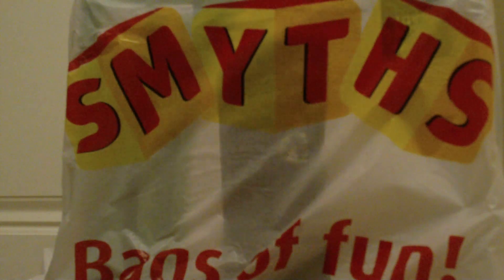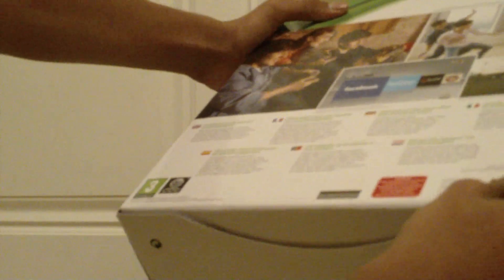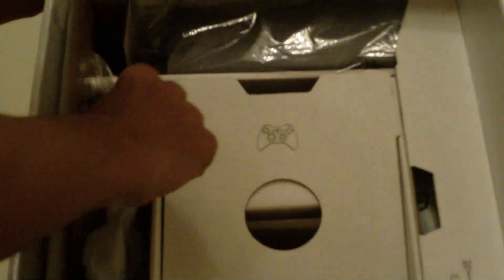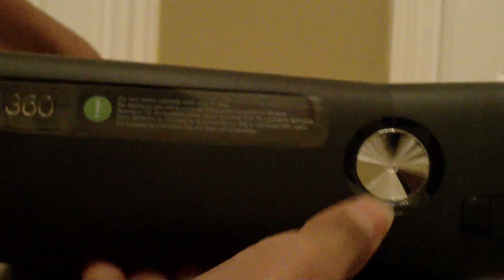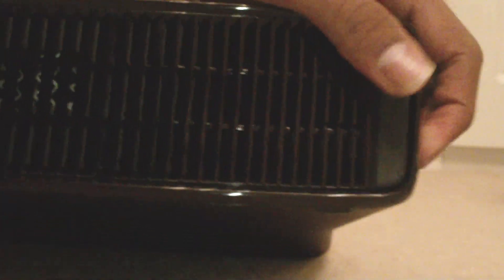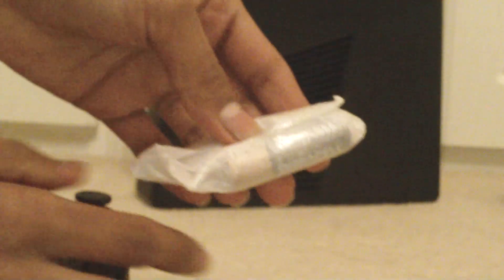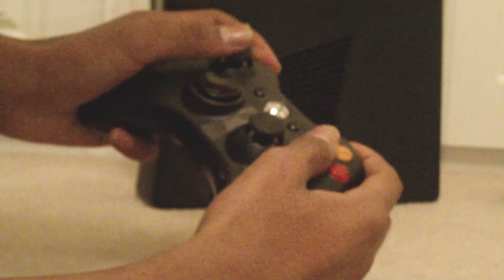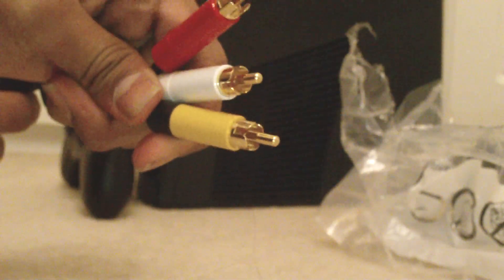Unboxing Xbox 360 Slim 4gb HD!!!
this is the new 4gb xbox 360 slim unboxing